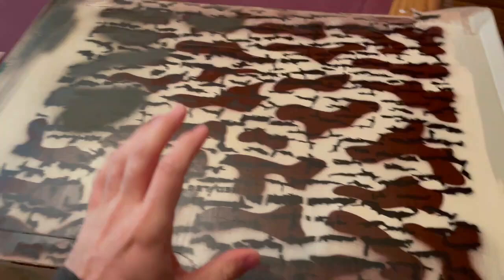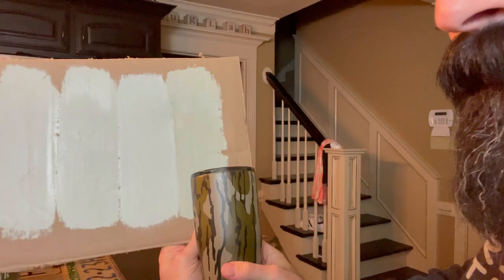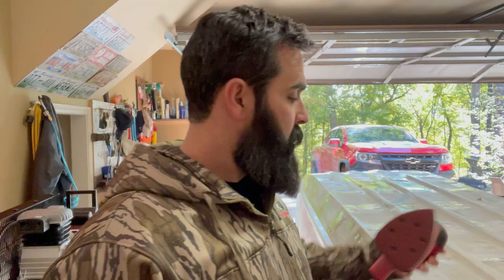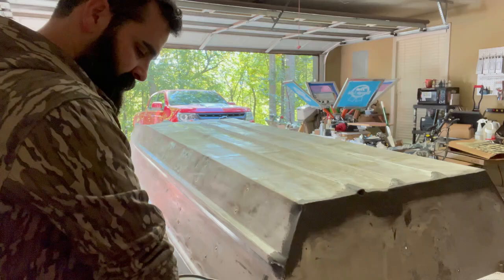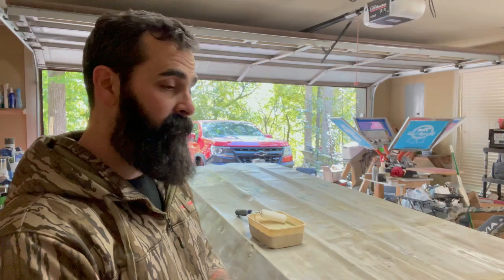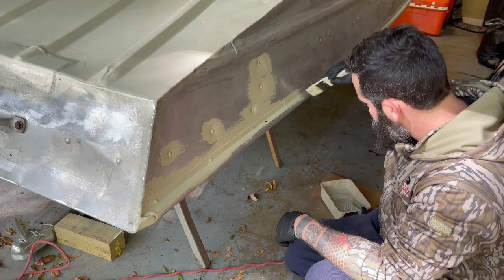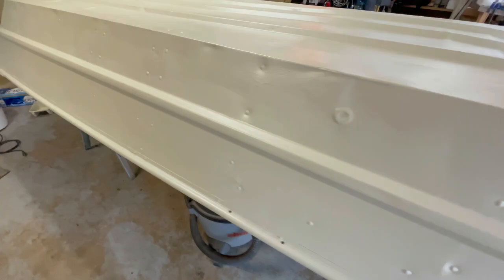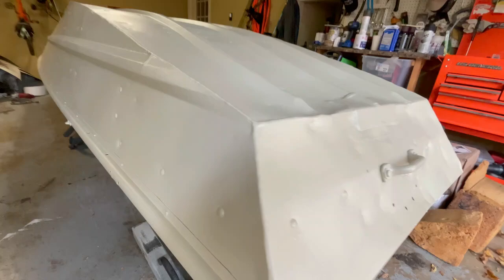Painting a Jon Boat with AlumaHawk Paint | Prep and Application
I keep saying ‘pint’ referring to the green I added, but it was actually a quart. Brain fart.

Painting the base layer of the Tracker and going a little more in depth than usual.